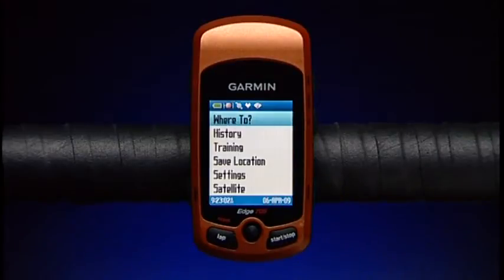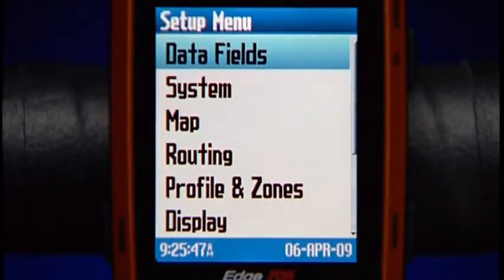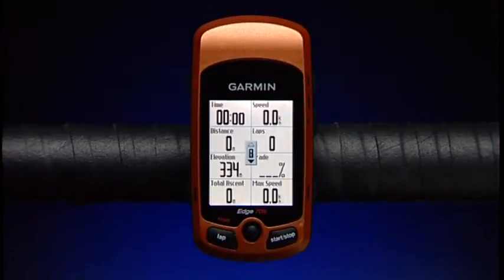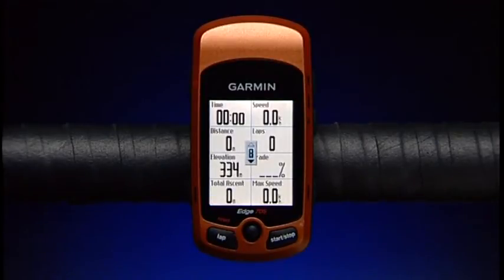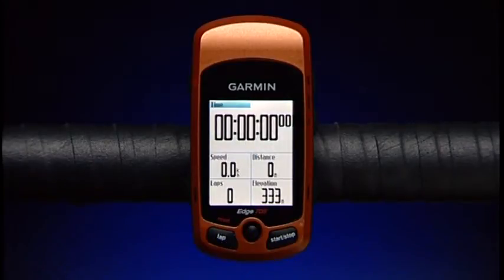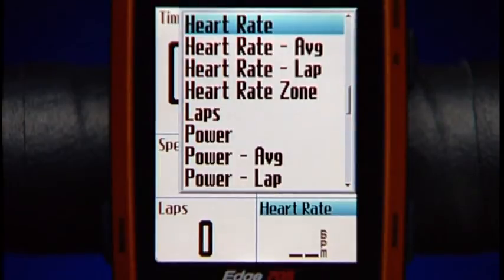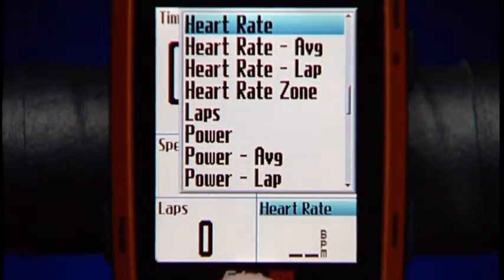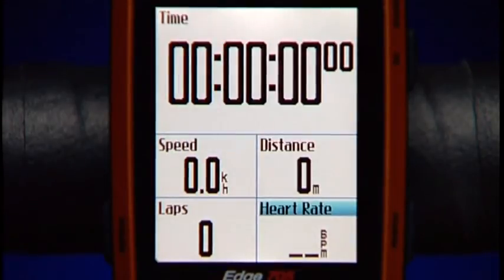Edge 705 - Displaying Heart Rate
Customize Edge training pages to view heart rate data during training.

To learn more about the Edge® GPS bike computers look